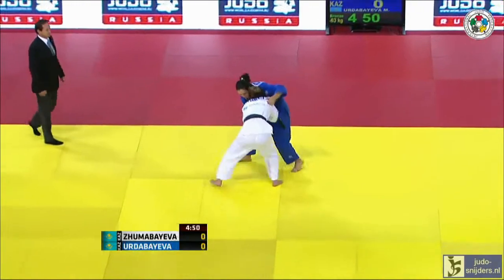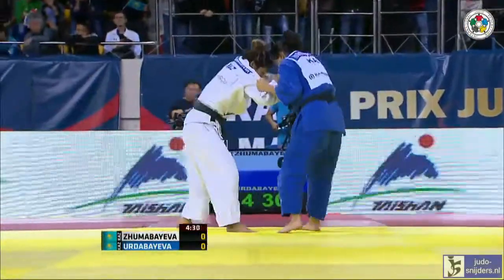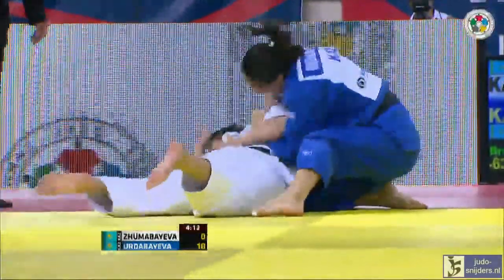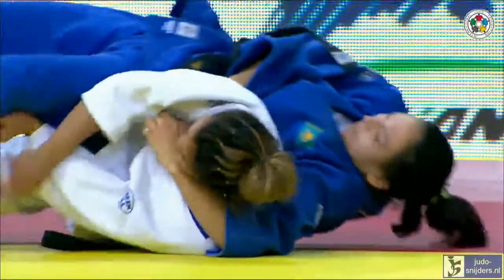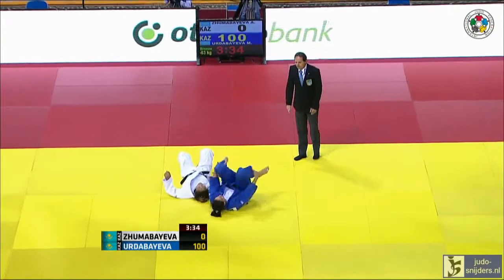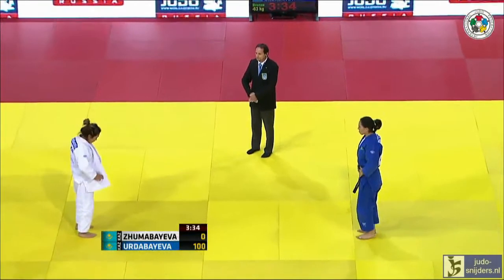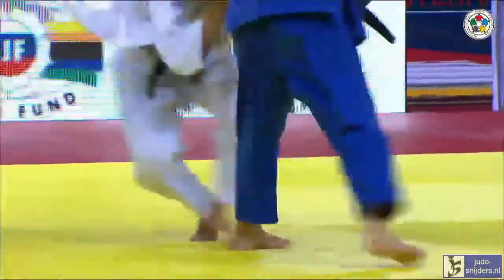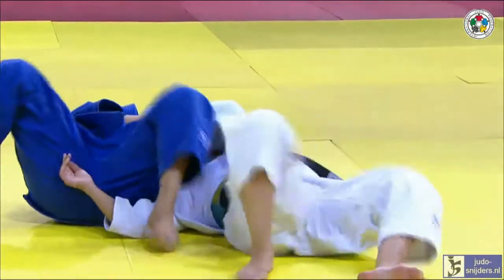Judo 2013 Grand Prix Almaty: Zhumabayeva (KAZ) - Urdabayeva (KAZ) [-63kg] bronze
Anara Zhumabayeva (KAZ) - Marian Urdabayeva (KAZ) [-63kg] bronze
Judo 2013 Grand Prix Almaty
: the most complete judo information and judo video site on techniques, kata, rules and with thousands of categorized judo video's of all major tournaments since 1961 user-friendly indexed by tournament.